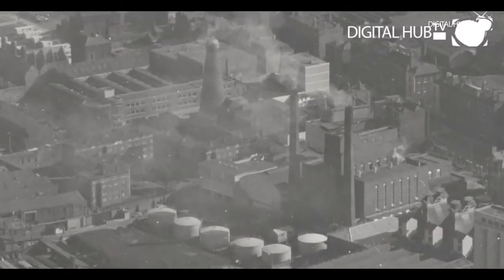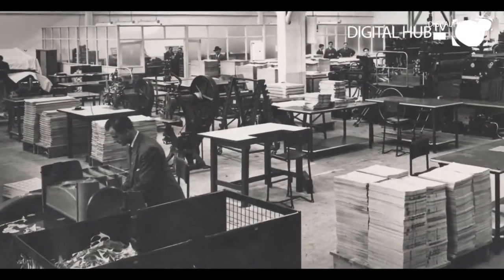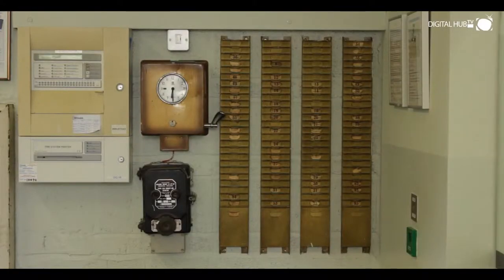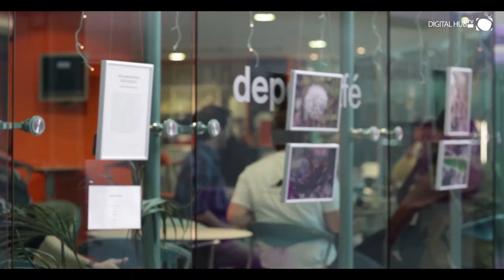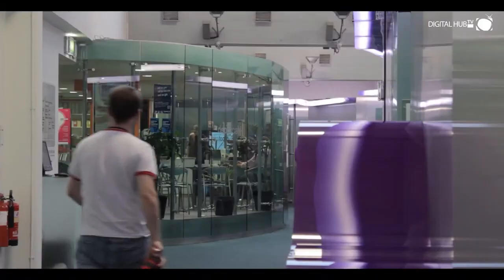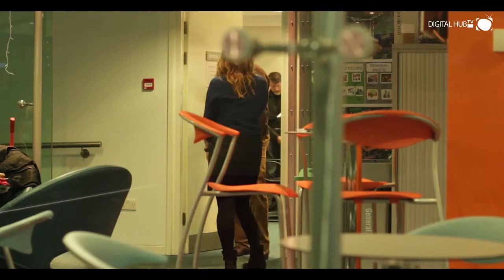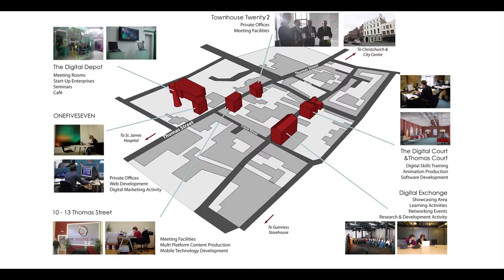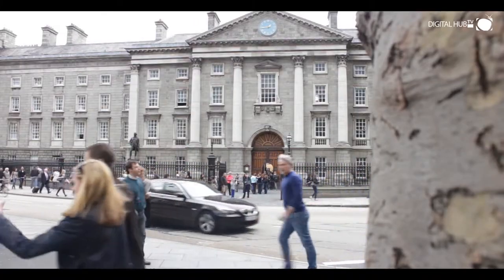What's Inside - Digital Depot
Welcome to the Digital Depot!

The Digital Depot is on the site of the old Roe's Distillery, later the Dublin Whiskey Distillery. Guinness Brewery purchased the DWD site in the 1950s and built a Printing Works for the Brewery. The Printing Works would have been responsible for all printing needs of the brewery, from internal booklets and stationary, to the hundreds of thousands of bottle labels that would have been produced every year.

Now, Digital Depot is one of several building that make up The Digital Hub campus. The Depot building is home to almost thirty digital media companies with flexible enterprise space created specifically to meet the demands of the digital industry.

Since its launch in 2003, The Digital Hub has been home to over 160 technology and digital content businesses. Our thriving, nine-acre campus is situated on the doorstep of Dublin's city centre, with convenient access to all modes of public transport and a stone's throw from many third-level institutes and research centres.

Also of note on the site of the Digital Depot is OneFiveSeven Thomas Street which hosts a number of Digital hub companies and St Patrick's Tower which dates to 1805.

For more information on the Digital Depot building, locating your business here and The Digital Hub project, please